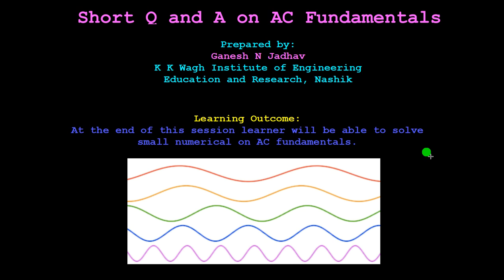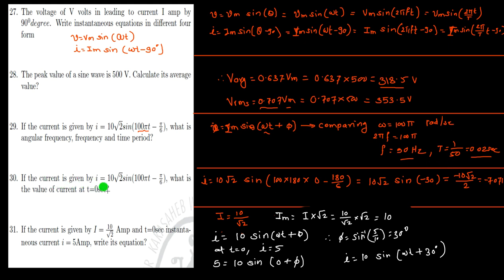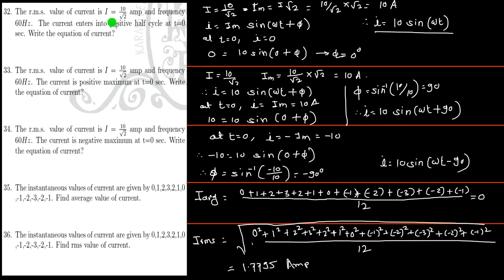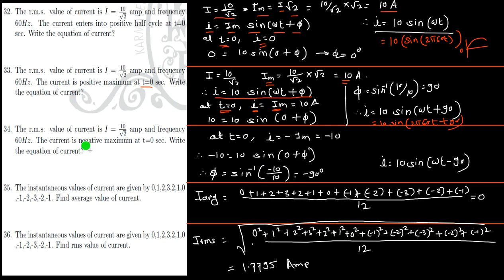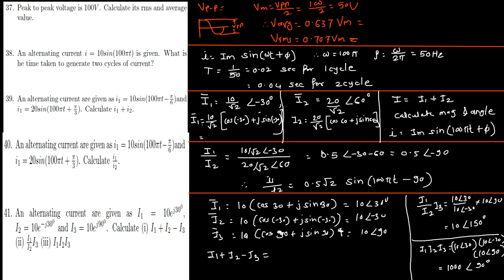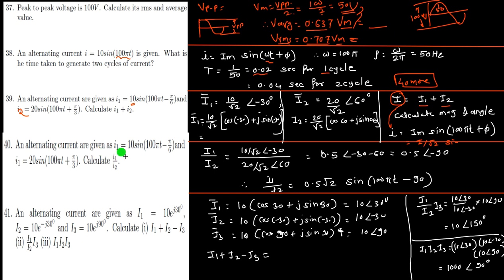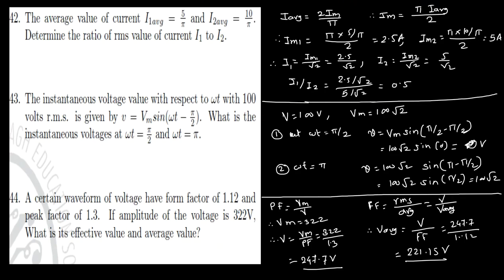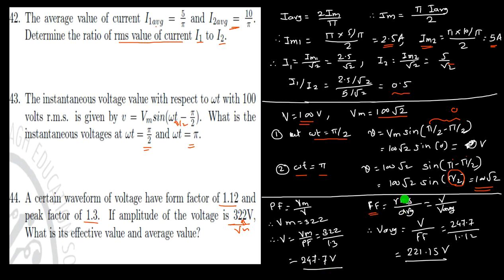Short Q & A on AC Fundamentals Part 02